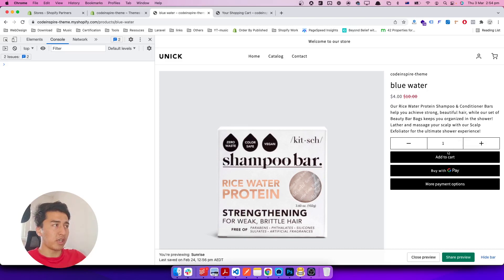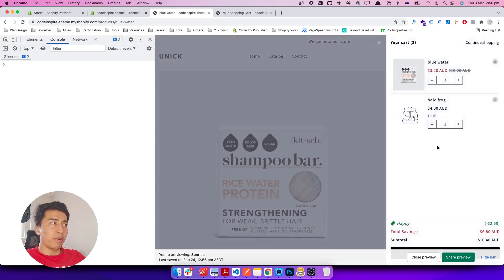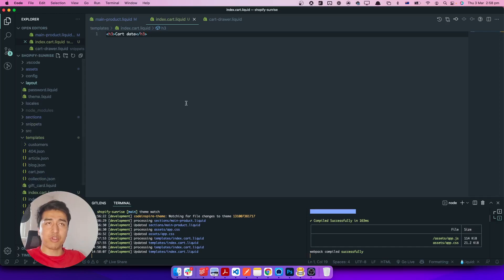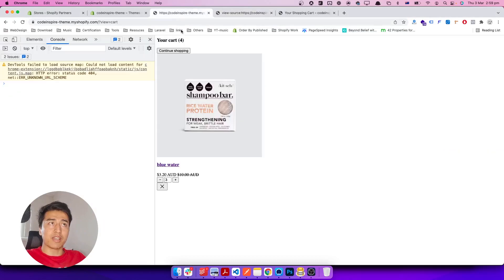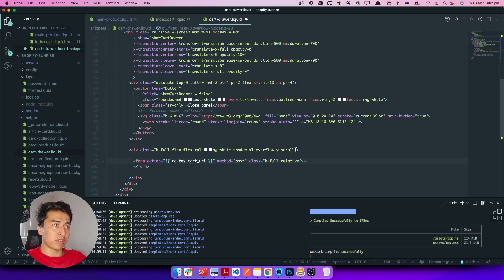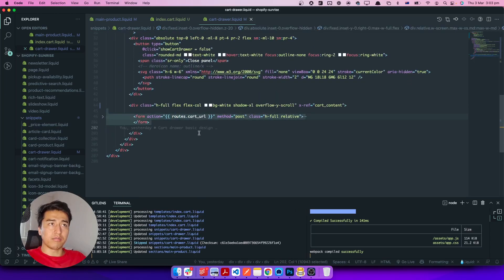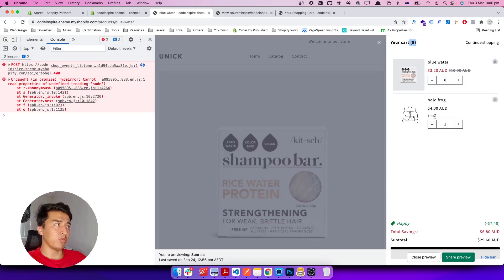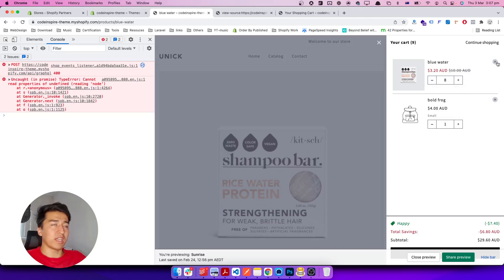25 - Shopify Ajax Cart with Dynamic Cart Data Updates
Shopify Ajax Cart with Dynamic Cart Data Updates.

Let me show you a technique for loading cart data with dynamic cart data.